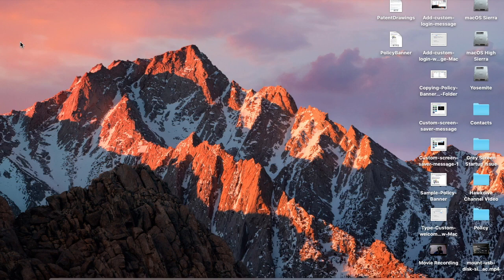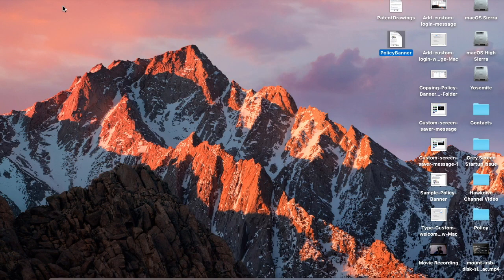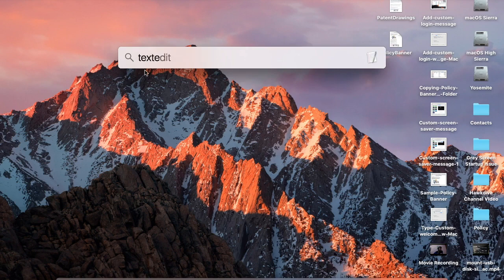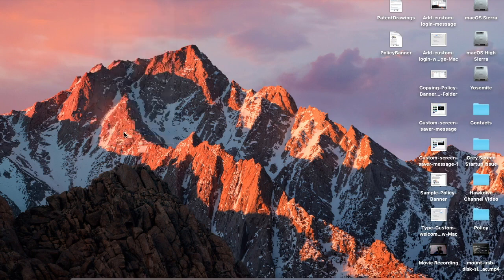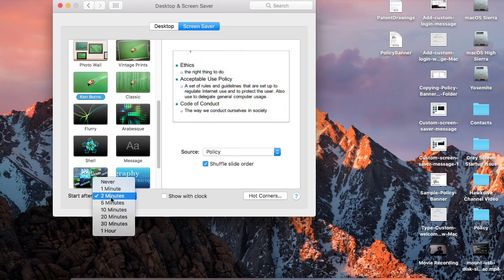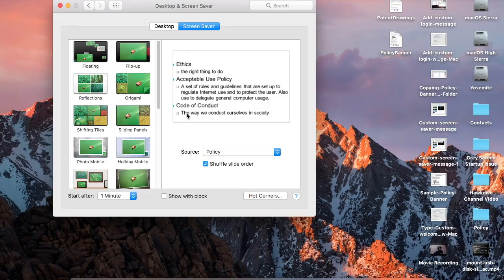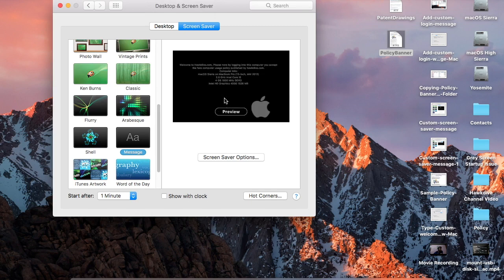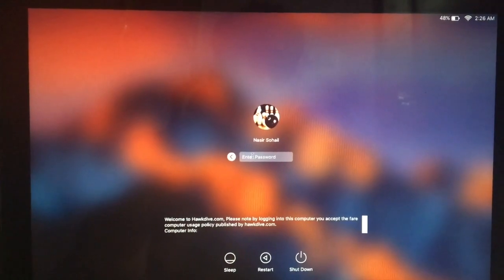How to add custom message or policy banner at macOS login Window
There are various reasons why you would want to set or add a custom login message at macOS login screen. It could be a notice to end user, a piece of information, a set of rules, terms & condition or any privacy policy or fair usage policy. In all such cases you would want to add a custom message to the login screen on your Mac. This message is also called as login message, welcome message, start up message at login window in macOS. Starting from Mac OS X 10.7, you can set a login message to Mac login window. There are three different types of message that can be set to appear at Mac screen.

1. Set a custom text message to Login Screen of your Mac
2. Set a Policy Banner that appears at Login screen and ask users to accept the policy
3. Set a Screen Saver message that appears when your Mac is left Idle.

Add text to the login screen using System Preferences
To create the message:

1. Click Apple icon at the top left corner and choose System Preferences.
2. Click Security & Privacy, then select General tab.
3. Open the padlock from the bottom left corner by clicking it and supplying the administrator password.
4. Now check the box next to “Show a message when the screen is locked,” then click Set Lock Message.
5. Enter the desired message to display at the bottom of the login window. There is no limitation for the number of words or characters. And only the text messages are allowed.

That is the simplest way to set the login message in macOS, You can also set a policy banner that a user must accept before he/she can log in. This policy banner can have both text and images and usually used for a longer message.
To create Policy banner:

1. Create the policy including images and save it with name PolicyBanner in text format (.txt) or rich text format (.rtf).Now copy this file to location /Library/Security/.
2. Type the administrator password when asked.
3. Restart the Mac and you should see the Policy Banner that you created and set to show at login window in Mac.

How to add a welcome message to login Screen of Mac
Add a custom text message at login Window in macOS
Add a personal message to login screen in macOS
Add a banner to login window in Mac
Ad a banner policy to login screen of macOS
How to add a text message to login Screen of Mac
How to add a login message to login Screen of Mac

For detailed information on why and how you can set the welcome message to login screen in Mac